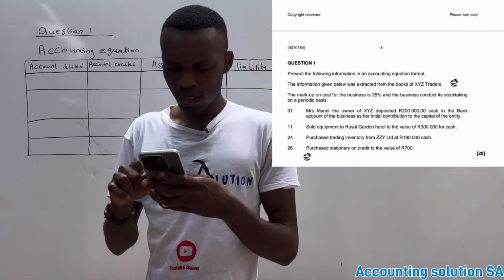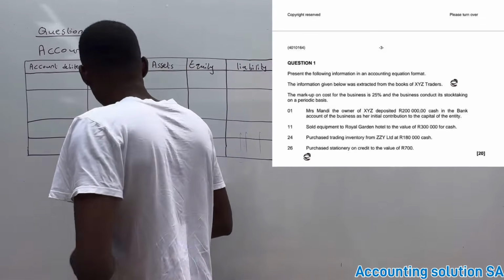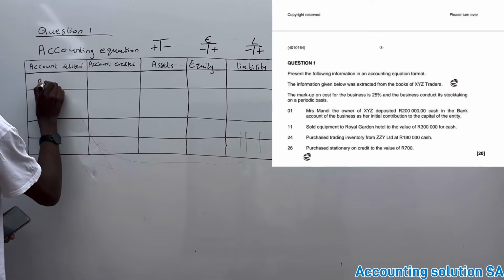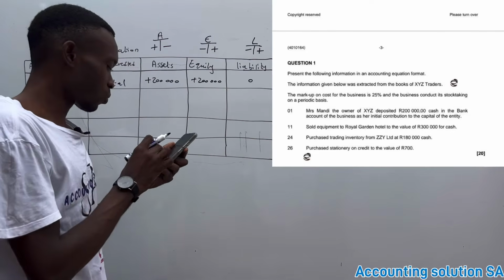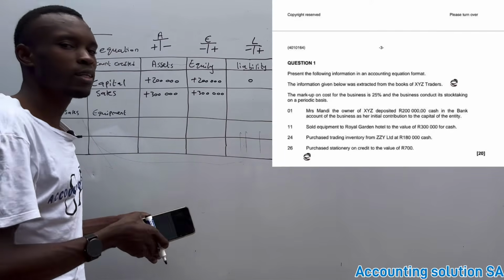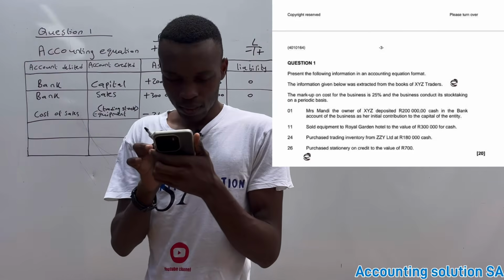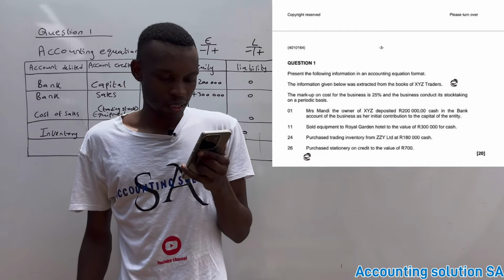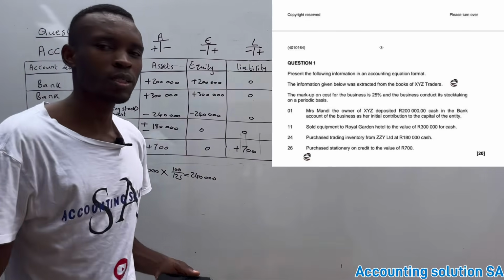N4 Financial Accounting - Lesson 01 | Accounting Equation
Video Description:
Welcome to our comprehensive financial accounting tutorial designed specifically for N4 TVET college students! In today's lesson, we're diving deep into the heart of financial accounting - the Accounting Equation. This fundamental principle forms the cornerstone of all accounting and financial reporting. Whether you’re just starting out or looking to clarify your understanding, this video is tailored for you. We break down the components of the Accounting Equation, explore its implications in the business world, and provide practical examples to illustrate its application in real-world scenarios.

By the end of this video, you will have a solid understanding of the accounting equation and how it serves as the foundation for all accounting practices. So, grab your notepad, and let’s demystify accounting together!